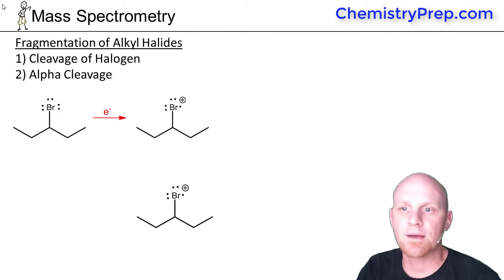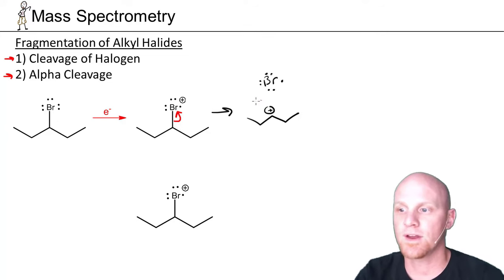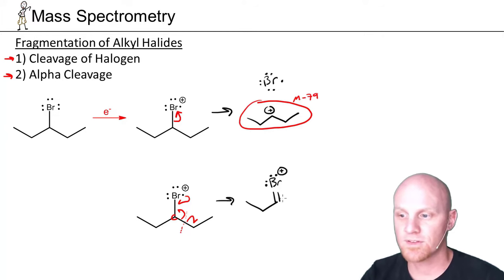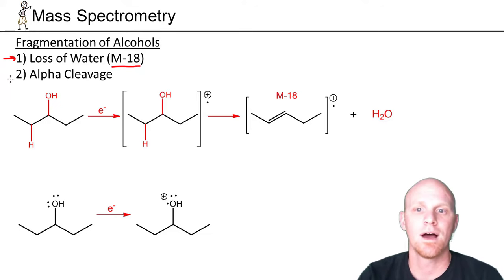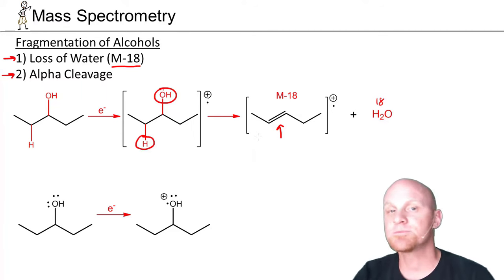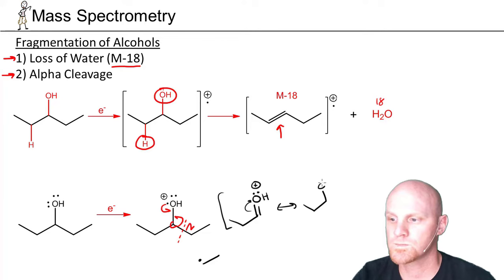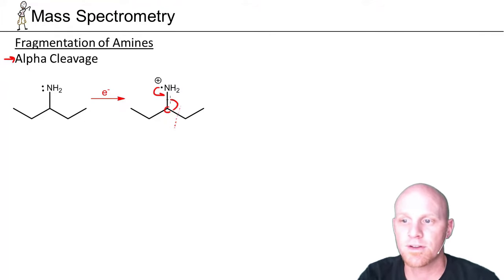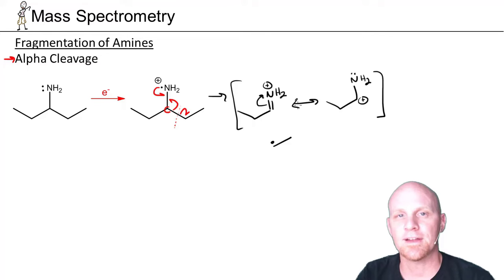14.6b Fragmentation Patterns of Alkyl Halides, Alcohols, and Amines | Organic Chemistry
Chad presents the common fragmentation patterns for Alkyl Halides (Halogen Cleavage and Alpha Cleavage), Alcohols (M-18 and Alpha Cleavage) and Amines.

Happy Studying!